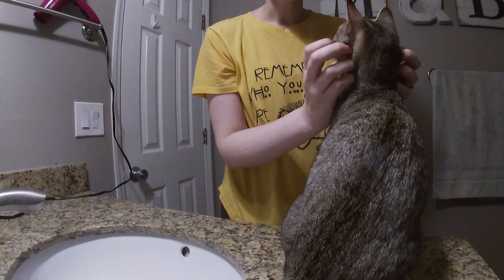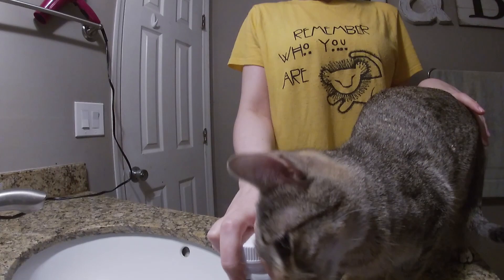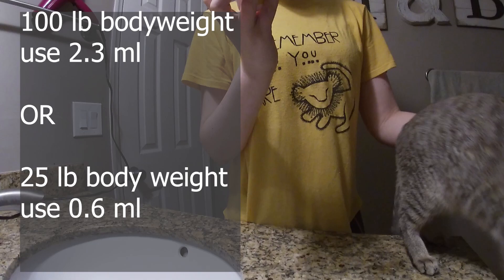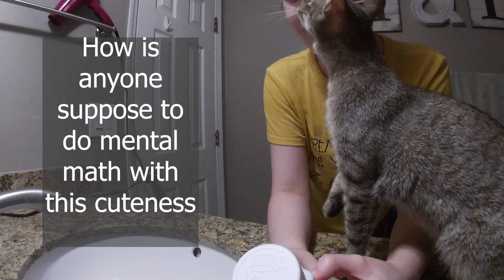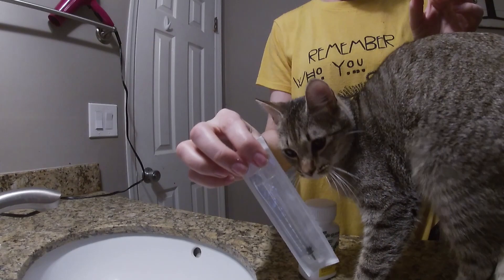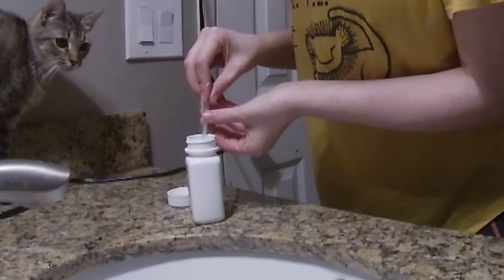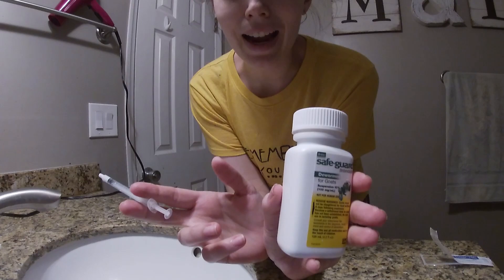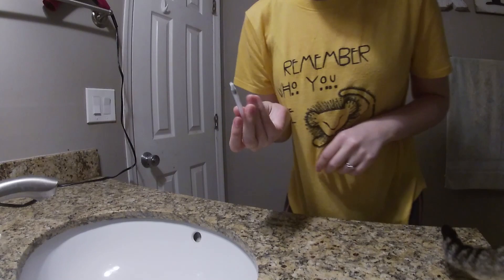Deworming Cats Cheaply and Effectively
Are you tired of paying a ton of money of money to vets for something that is simple and is typically taken home and administered anyways? We were until we found this dewormer that does not require a prescription. This deworm is great for cats & dogs for deworming the most common intestinal worms including whipworms, hookworms, roundworms, some types of tapeworms and even sighted to be effective at fighting giardia.

Other Products:
Cat Bath Products:
• Baby Shampoo
• Hair Dryer
• bath towels
Cat diapering Products:
• A+D Ointment
• 3M Spray
Pilling Aid Products:
• Pill crusher
• Pill pockets
• Pill syringe
Our Cats favorite Treats:
• Rizzy Roo’s
Helpful dietary additives:
Our Cats Favorite toys:
• Plastic Balls
• Crunchy balls
• Floor scratcher
• Kitten scratcher
• Pole scratcher